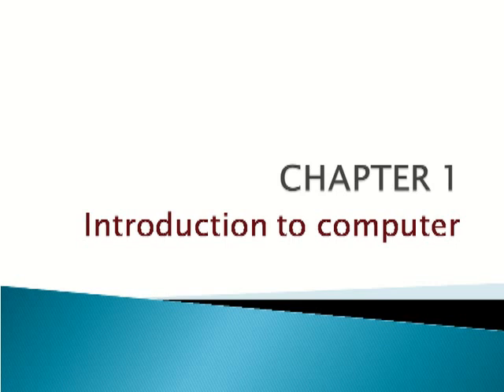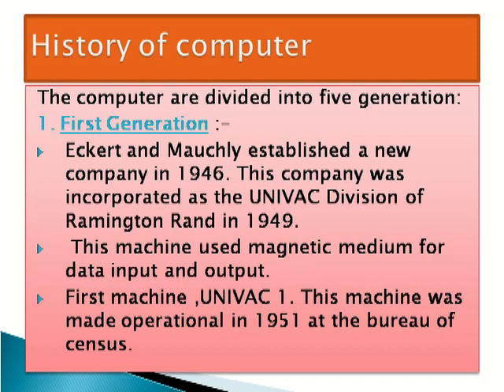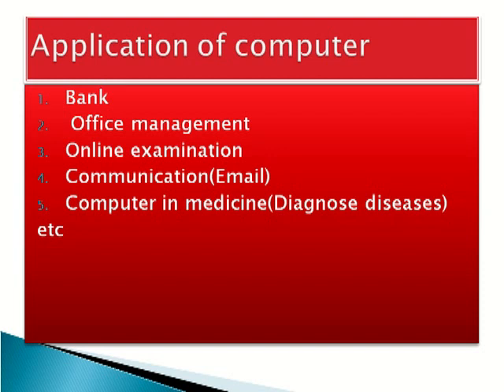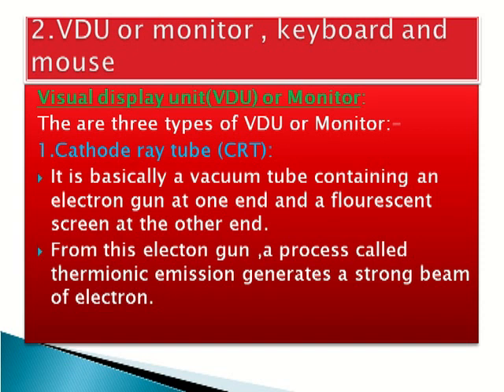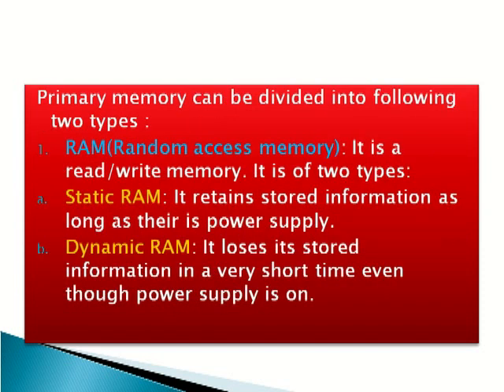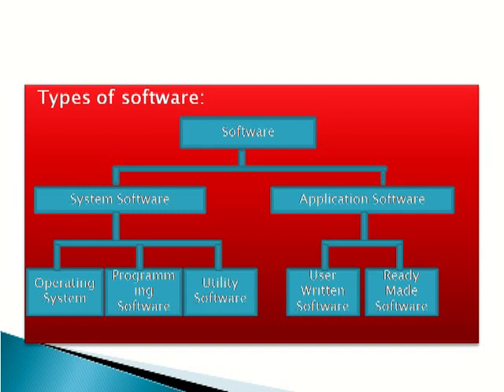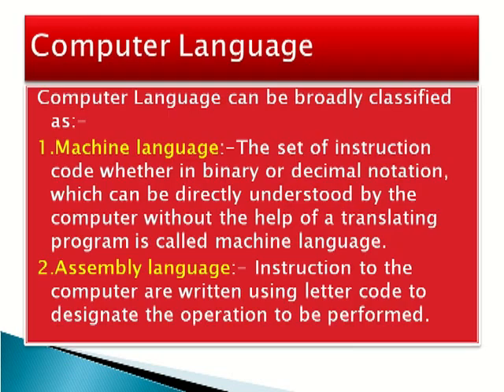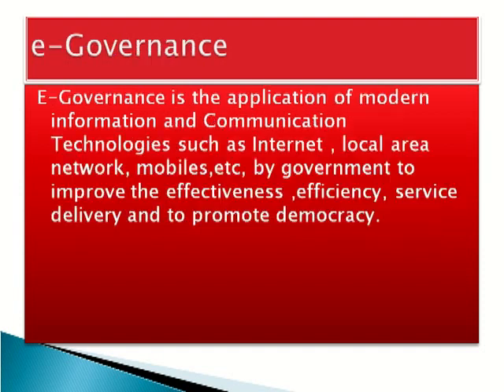Chapter -1 Introduction to Computer | CCC Course in ENGLISH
CCC Course in ENGLISH
ccc computer course in english
ccc tutorial in english
nielit ccc tutorial in english
ccc classes in english
course on computer concept